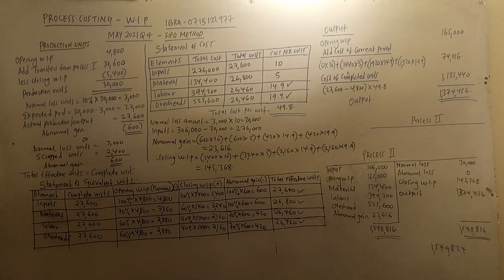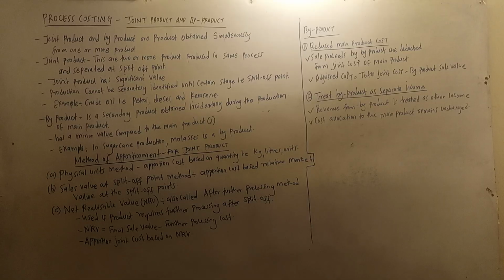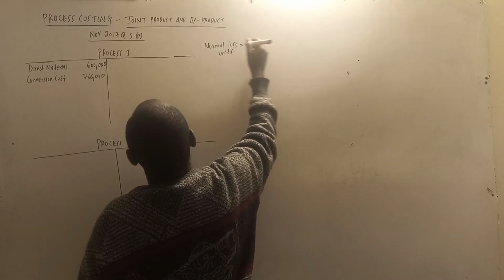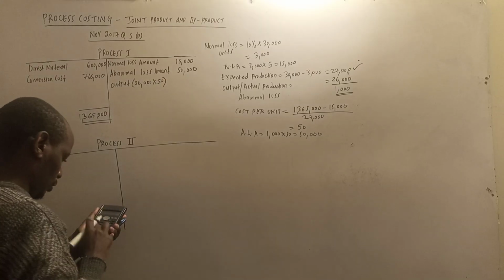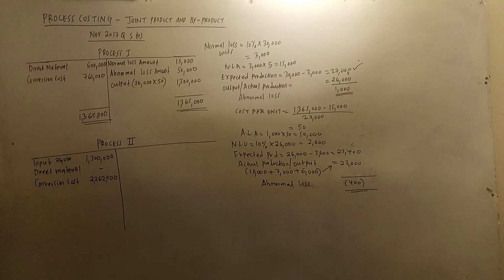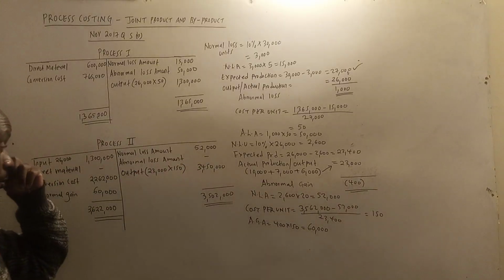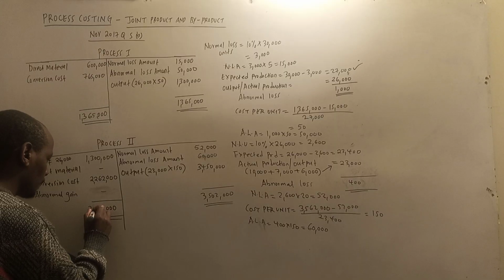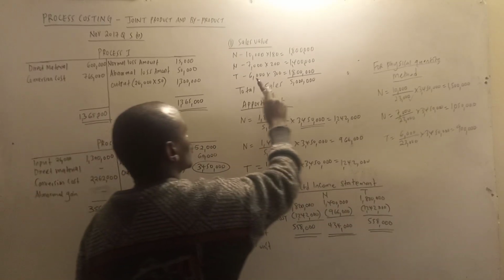PROCESS COSTING JOINT AND BY PRODUCT